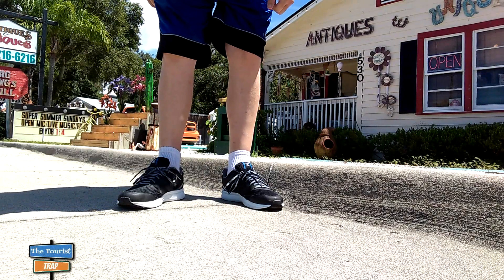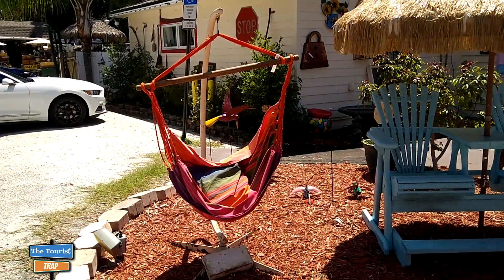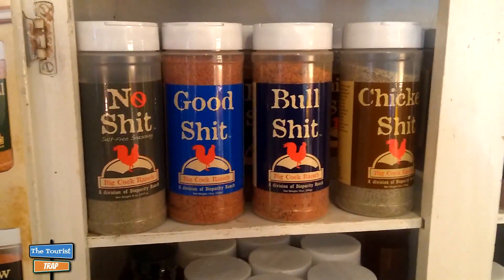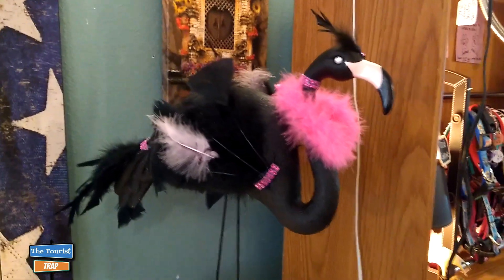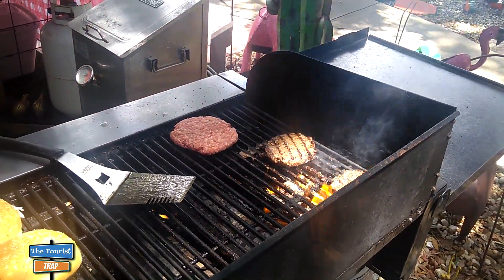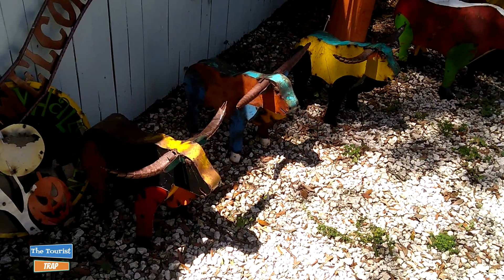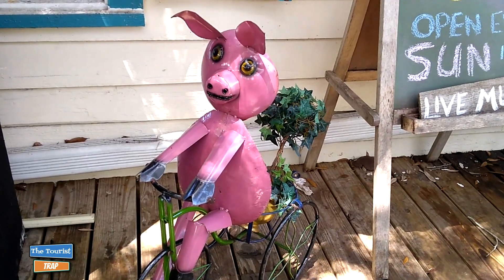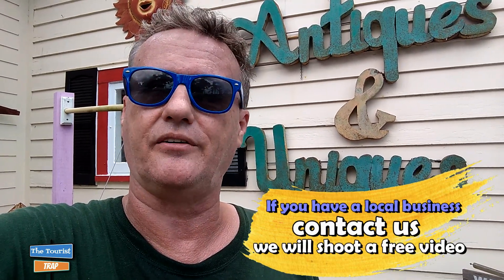Antiques & Uniques in Palm Harbor Florida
Antiques & Uniques in Palm Harbor is a multidealer mall specializing in antiques, jewelry, furniture, nautical, as well as a full acre of outdoor decor. Whether you're looking for one piece or to remodel an entire room, Antiques and Uniques in Palm Harbor has what you're looking for!  A distinctive piece for any location. Elegant and Quirky.

Check out the links below for  Antiques and Uniques